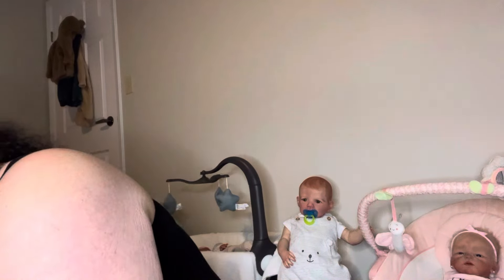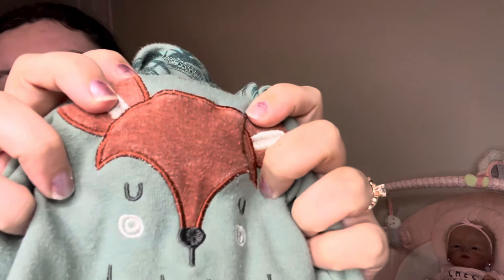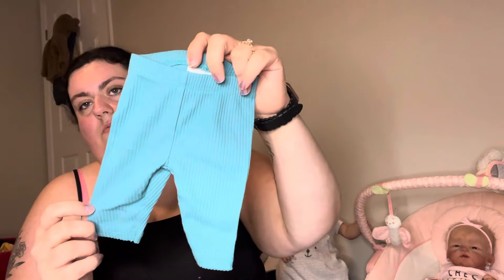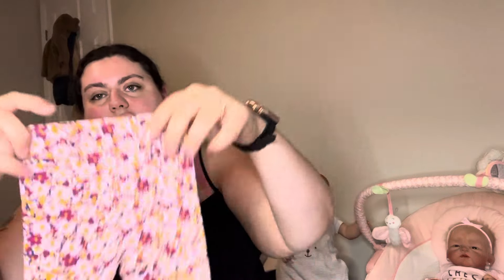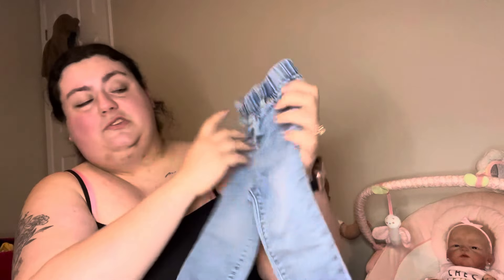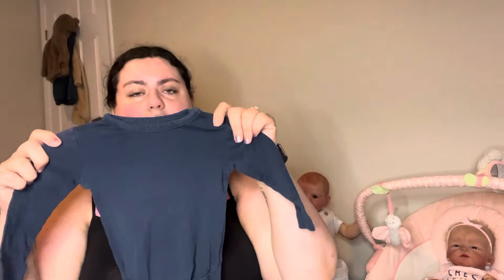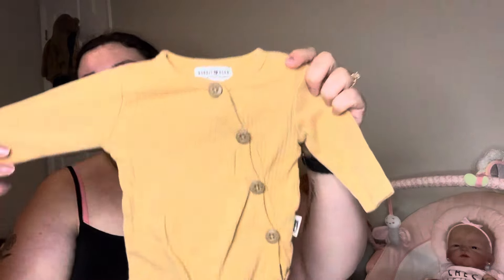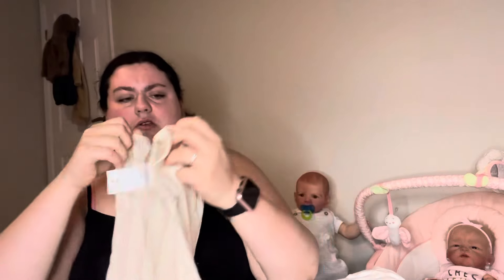Another Fill-A-Bag at Value Village!